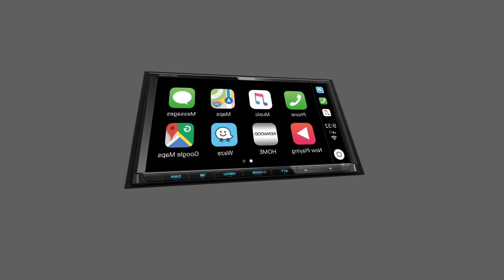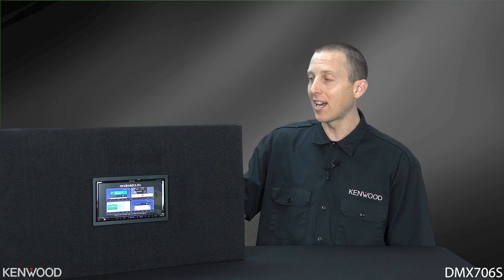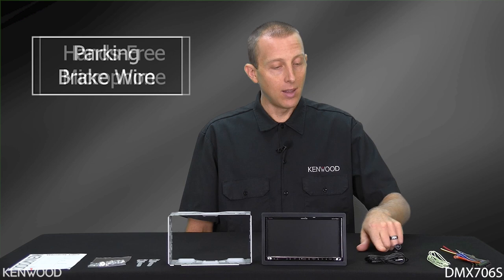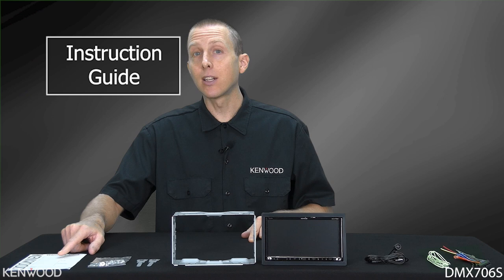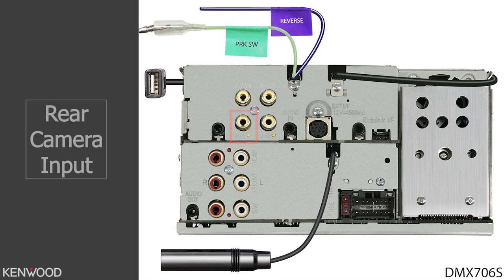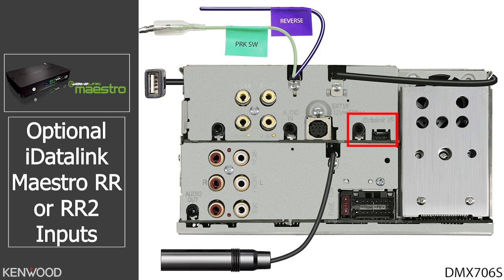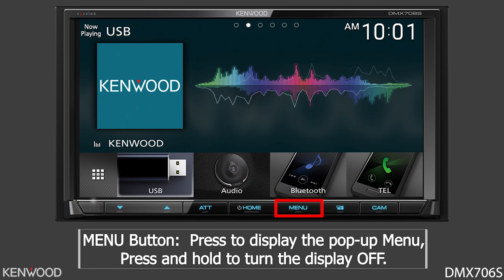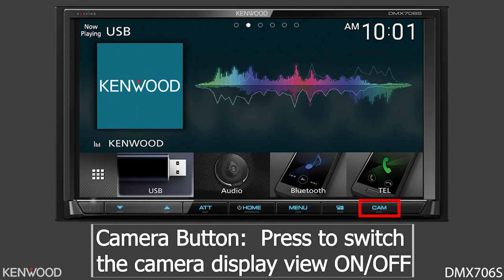KENWOOD eXcelon DMX706S Digital Multimedia Receiver Unboxing & Feature Highlights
This product information video displays and discusses the contents and feature highlights of the KENWOOD eXcelon DMX706S Digital Multimedia Receiver.

Some of this receiver’s feature highlights include: Apple CarPlay Ready, Android Auto Ready, Short Chassis Mounting Depth, iDatalink Maestro Ready, SiriusXM Ready, Hi-Res Audio Ready, & MORE!

Topics Covered Include:
*Intro  0:30
*Short Chassis Mounting Depth 0:51
*What’s in the Box  1:19
*Back Side of Receiver  1:51
*Front Side of Receiver  2:54
*Outro  3:54
*MORE!